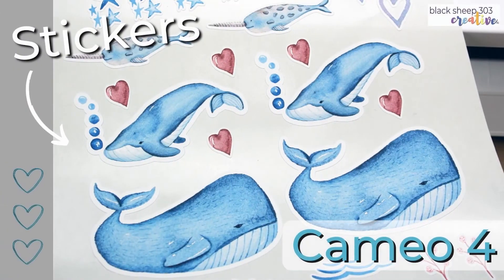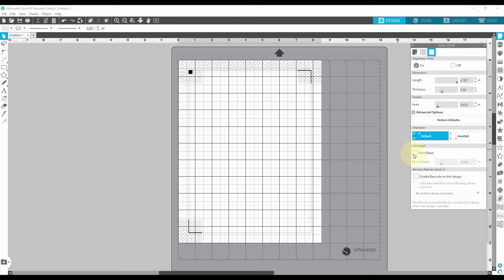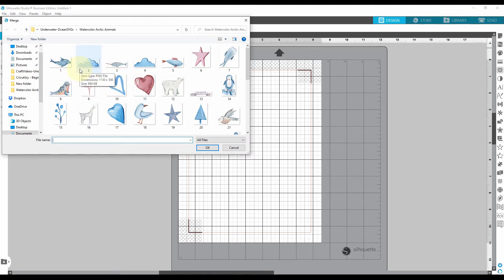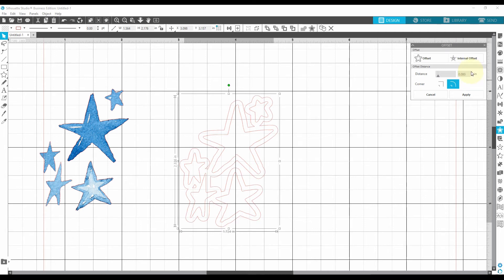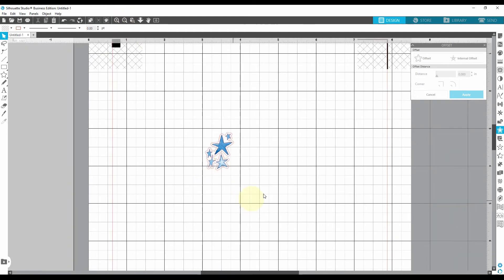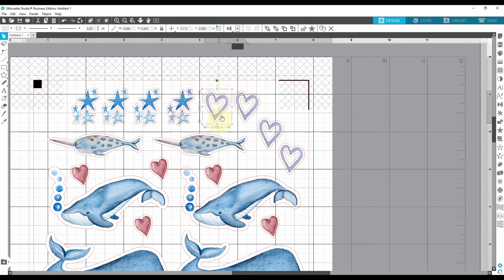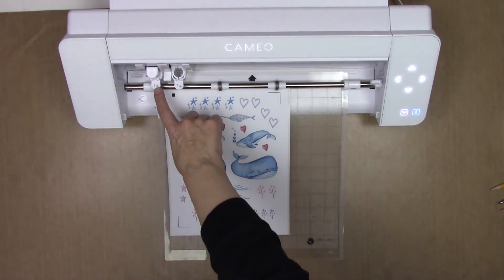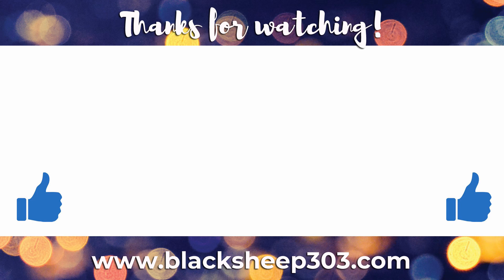Silhouette Cameo 4 Stickers: Print Then Cut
Get the FREE "5 Essential Tools Every Cutting Machine Crafter Needs" guide by signing up for my email list

Learn how to make Print Then Cut stickers with the Silhouette Cameo 4!

• Silhouette White Cameo 4 on Sale | 12" Wide | Swing Design

• PACKZON Shipping Labels Full Sheet with Self Adhesive, Square...
[ Amazon US ]

• Silhouette Cutting Mat for Cameo - 12" x 12" | Swing Design

TIMECODES & VIDEO HIGHLIGHTS
00:00 Intro
00:06 Print Then Cut page setup in Silhouette Studio
03:18 Bring images for stickers into Silhouette Studio
05:12 Trace image to create outline in Silhouette Studio
07:22 Add an offset (aka border) to sticker images in Silhouette Studio
08:37 Fix awkward areas in offset layers in Silhouette Studio
09:57 Resize, align and center image & offset layer in Silhouette Studio
11:44 How to place images on mat for print then cut in Silhouette Studio
13:04 Tips for successful sticker cuts in Silhouette Studio
15:00 Printer settings for print then cut stickers
16:06 Which mat and check final settings. Cut the stickers. Yay!
17:47 Check the cut and weed the stickers
18:09 The completed print then cut stickers
18:44 Sticker closeup and other videos

Making print then cut stickers with your Silhouette Cameo can seem intimidating and difficult. But actually, it is pretty easy once you get the hang of the tools you need to use in Silhouette Studio for success. This tutorial will take the mystery out of it by walking you step-by-step through the steps in Silhouette Studio and then show you how to cut them with your Silhouette Cameo 4.

STEPS TO MAKE PRINT THEN CUT STICKERS:

1. Open a new project in Silhouette Studio and change the Page Set Up parameters including turning on the Registration Marks for print then cut projects.

2. Merge the images to use for stickers on to the mat.

3. Trace the images to create an outline of each image.

4. Add an offset to each image and fix any awkward areas (like holes) in the offset layers.

5. If necessary, resize, align and group the images with their offset layers.

6. Place the images correctly around the mat and duplicate images as needed.

7. Change printer settings to print high quality stickers and print them.

8. Load the mat with printed stickers into the Silhouette Cameo 4.

9. Check the cut settings on the Send tab and change to Cut Edge or weld images as needed for proper cutting.

10. Change the material selection, force and autoblade settings on the Send tab and then click the Send button.

11. The Cameo 4 cuts the stickers.

12. Unload the mat and weed the stickers.

13. Enjoy!

Please refer to the video tutorial for more detailed explanations of the above steps.